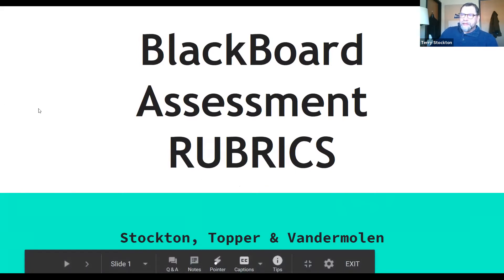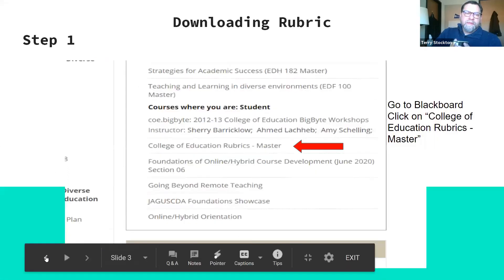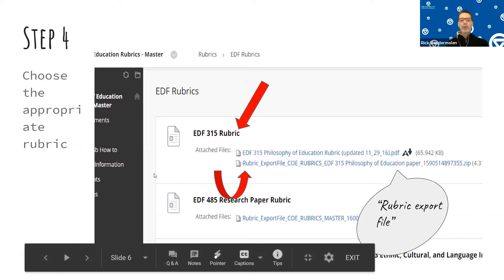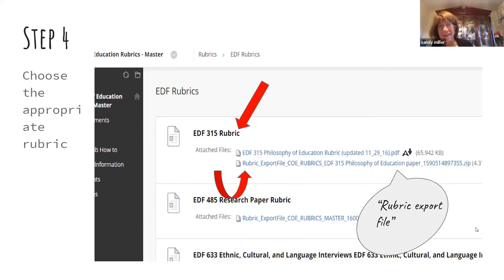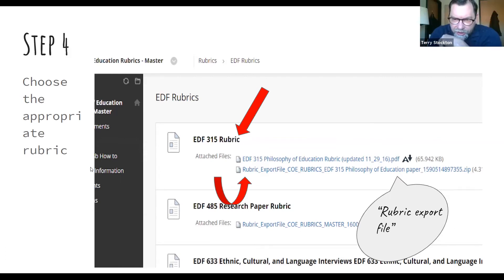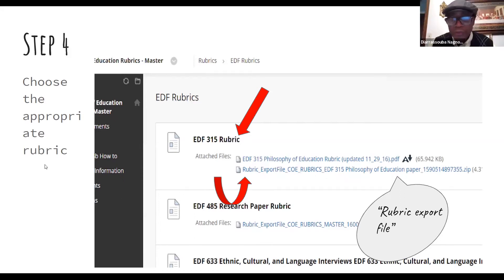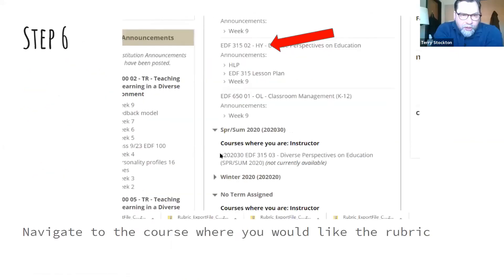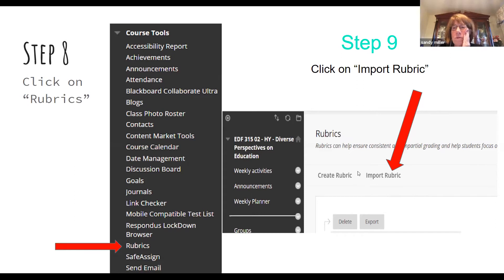Big Byte! October 28th, 2020 | Live Text Replacements/Blackboard Rubrics | Full Meeting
Andrew Topper, Terry Stockton, and Rick Vandermolen present October 28th's BigByte. Topics included are Live Text Replacements and integrating Blackboard rubrics.